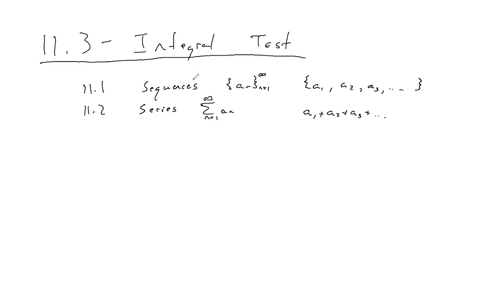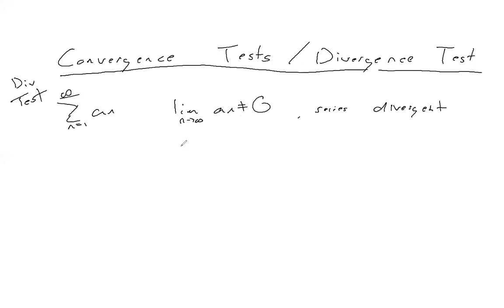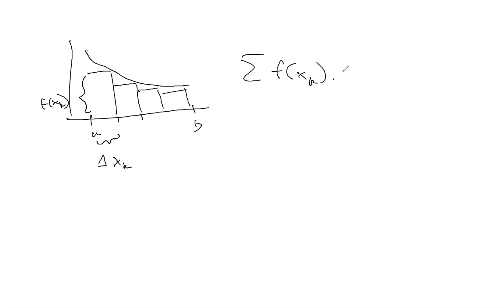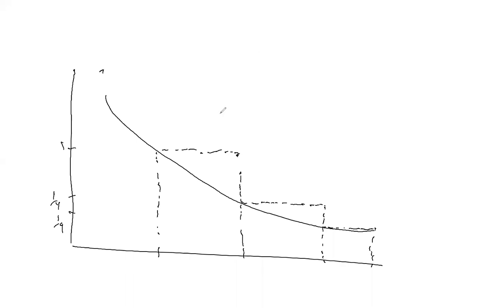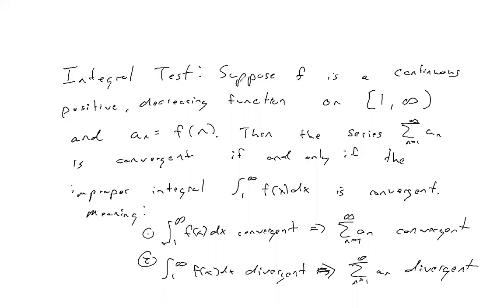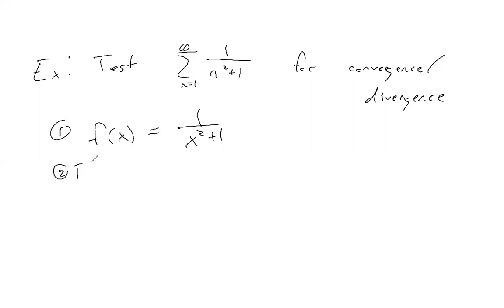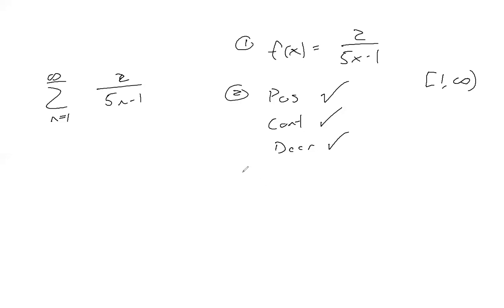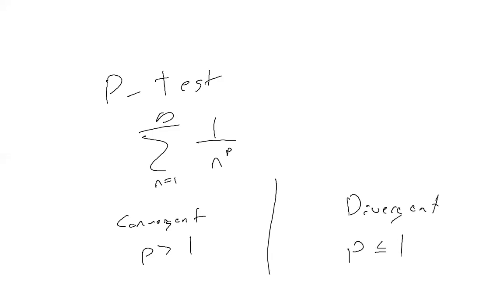11.3 - Integral Test - Calc 2